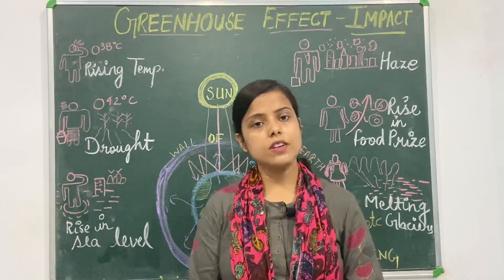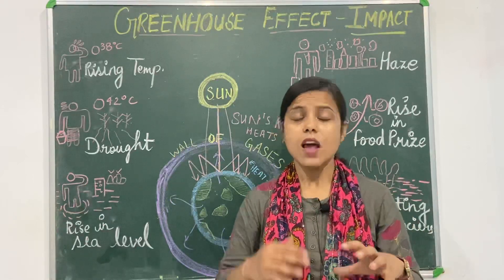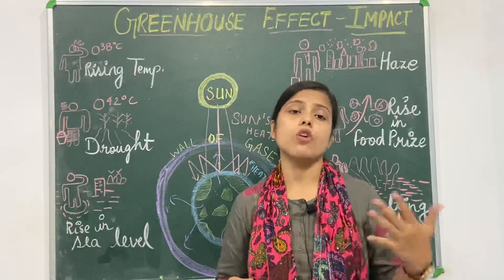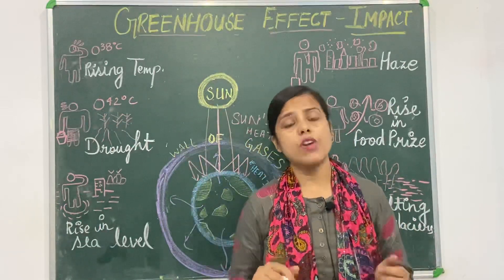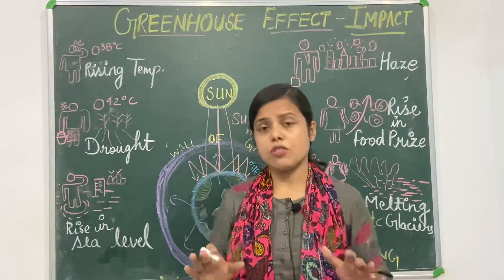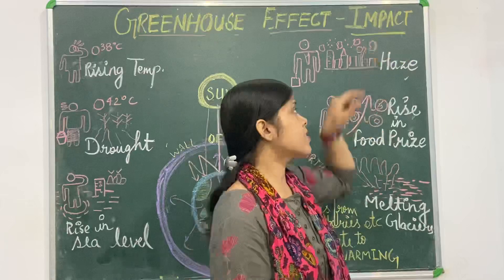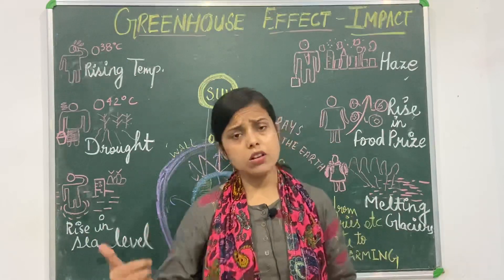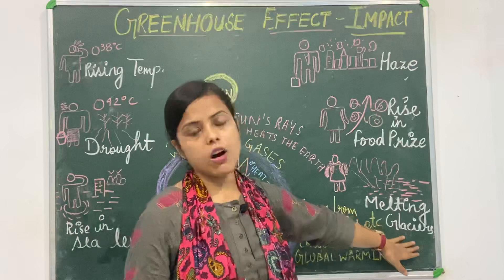Let’s learn :- Impact of Greenhouse Effect.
The content of the video is helpful for the beginners to understand the results of Greenhouse Effect with well labelled diagram.
Kindly visit the first part of this video that is the concept of Greenhouse effect to understand this one more clearly . The link is given below 👇

We hope our effort is helpful for you all .